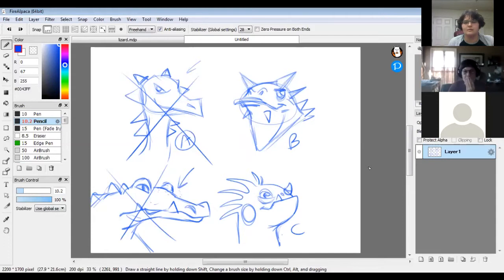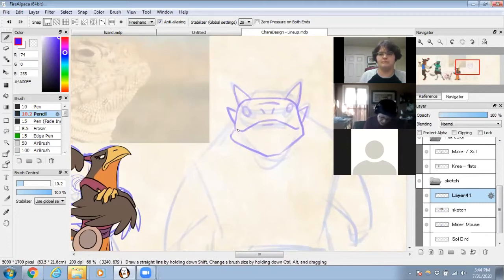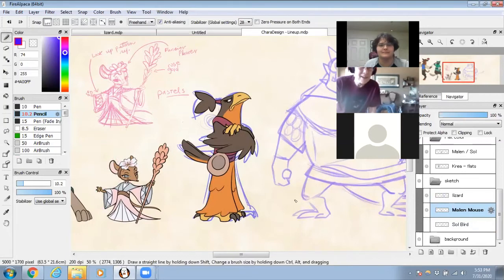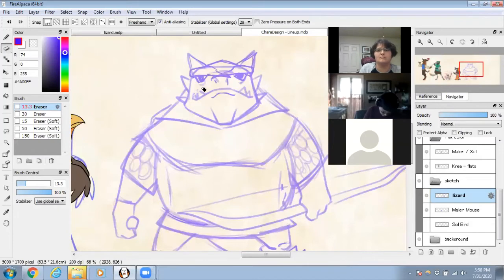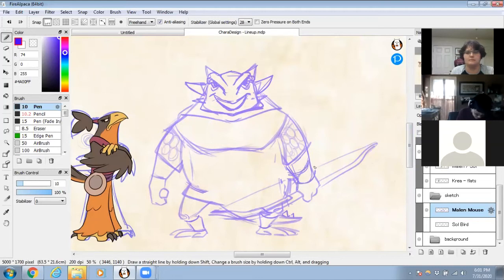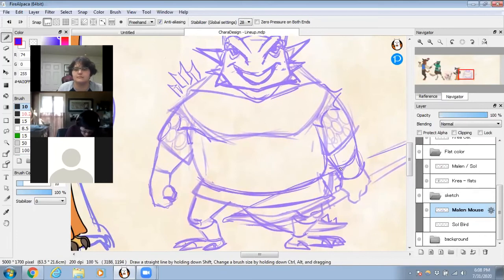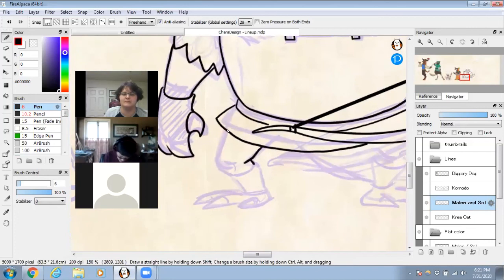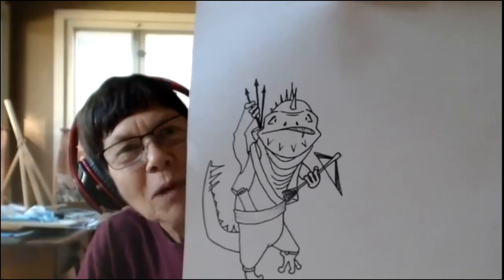Animal Character Design - Drawing A Lizard Character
Join JLI's Animal Character Design Class on ZOOM!
Weekly on Friday, 5:00 pm - 6:30 pm, July-Aug 2020.